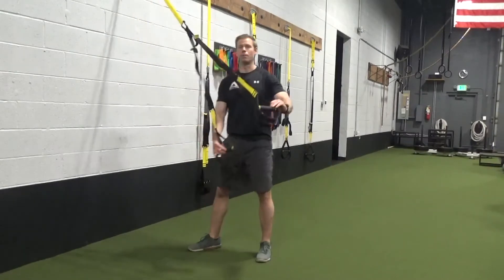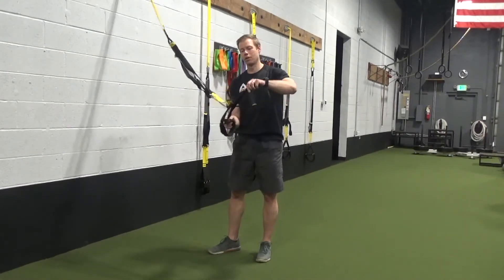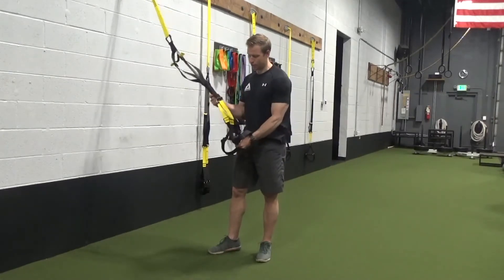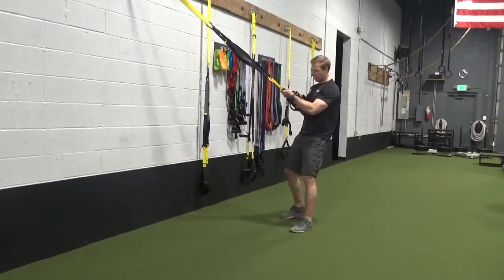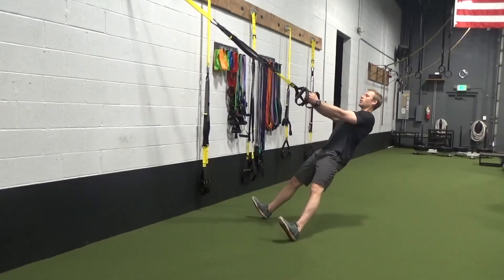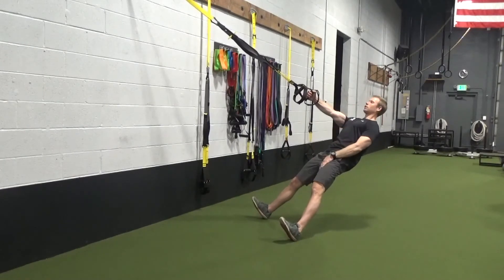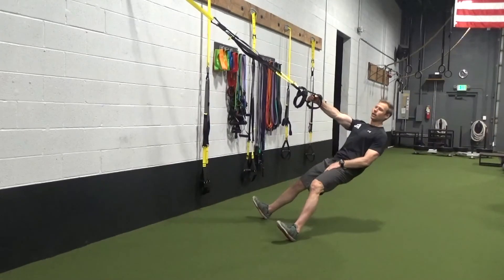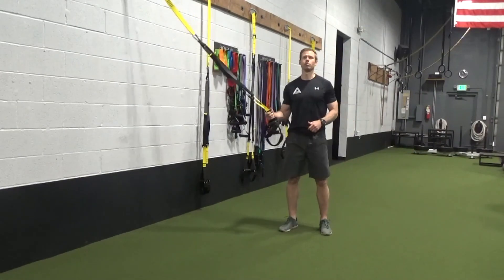TRX Row - Single Arm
Challenging horizontal pull (row) with torsion control component.  Keep hips and shoulders square as you are pulling with lat, bicep, and retracting shoulder blade.  Great ex. for rotational sport athletes and functional strength training.